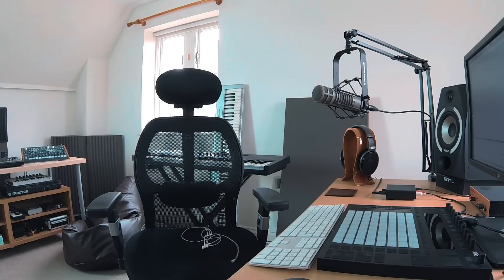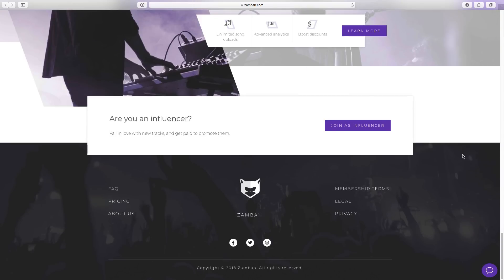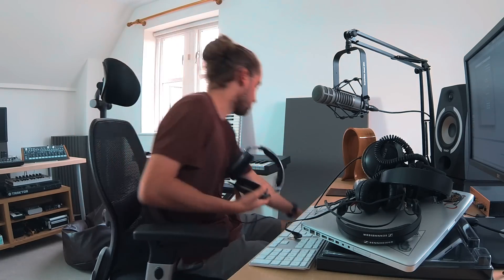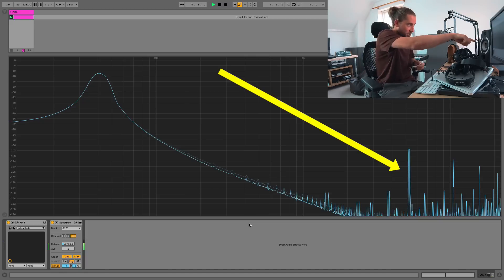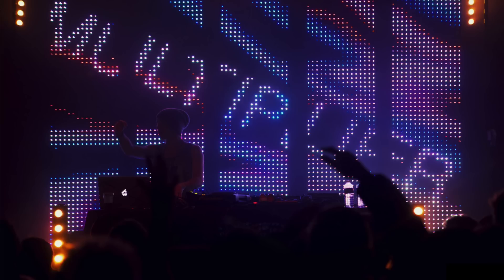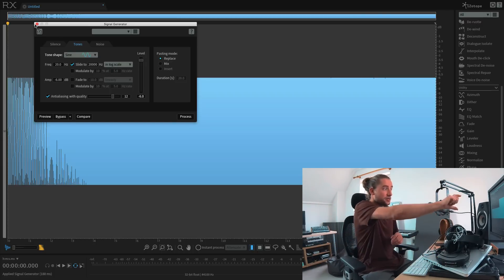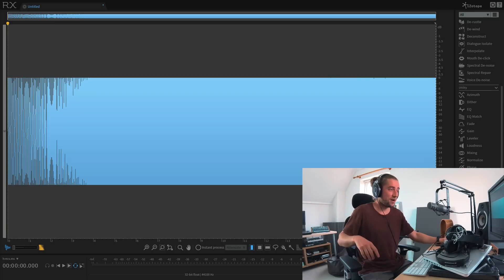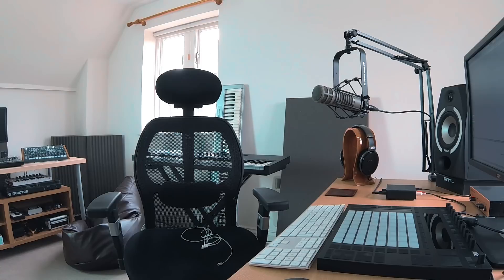How to Test Speaker/Monitor/Headphone Distortion